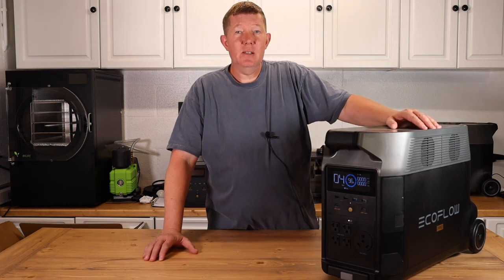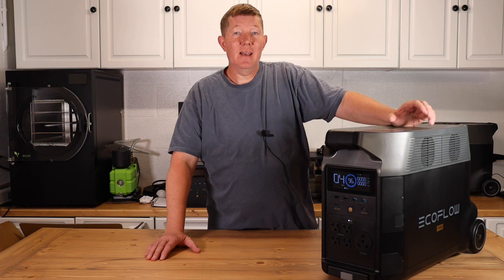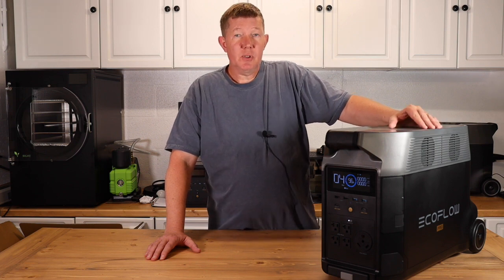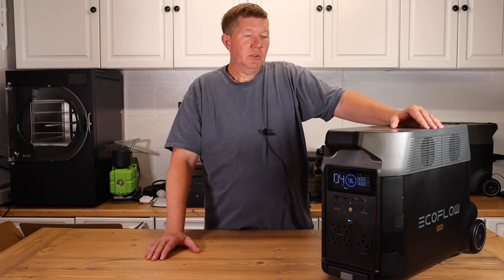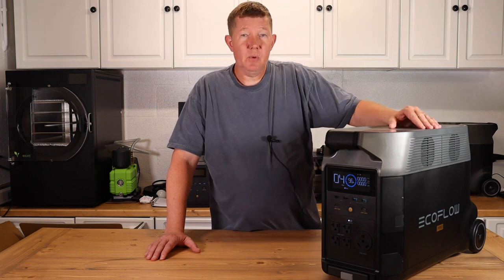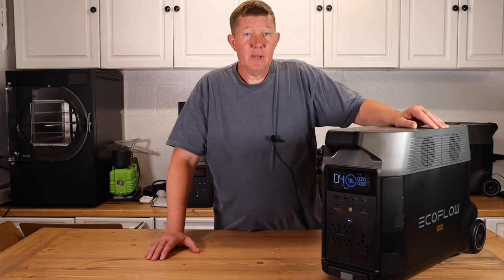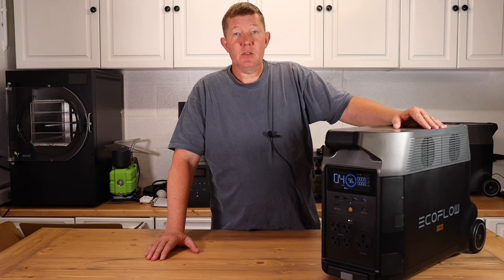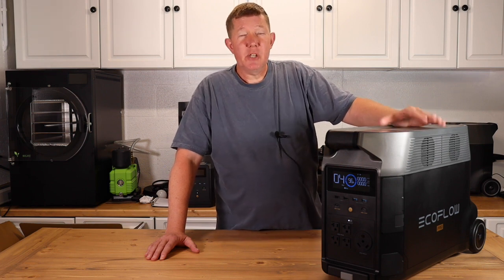Solar Generator Sale - EcoFlow Delta Pro On Sale Now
If your shopping for a solar generator, this may be the time for you. EcoFlow Delta Pro and Extra Battery is on sale now.

EcoFlow Delta Pro and Extra Battery
EcoFlow Smart (Gas) Generator
EcoFlow Delta Max

WATER STORAGE
5 Gallon Containers
55 Gallon Barrels
160-Gallon Tanks
5 Year Water Treatment

WATER FILTRATION

ClearSource NOMAD
NOMAD Extra Filters

FOOD STORAGE
Harvest Right Freeze Dryer

MYLAR BAGS
PackFresh 7 Mil (NO Oxygen Absorbers) – Pint
100cc Oxygen Absorbers for Pint Bags
PackFresh 7 Mil W/Oxygen Absorbers – Quart
PackFresh 7 Mil W/Oxygen Absorbers – 2 Quart
PackFresh 7 Mil W/Oxygen Absorbers – Gallon

FOOD
AUGASON FARMS
PEAK ReFuel

FOOD PREP
Outdoor propane burner
20 inch cast iron pan

MEDICAL

IFAC Bag (Empty DIY Bag)
*Steel Instrument Kit
*Sutures Kit

TACTICAL GEAR

COMMUNICATIONS

GMRS Two Way Radios
Radio Pouch

ADDITIONAL PREP GEAR (BUG OUT BAG ITEMS)

EDC AND BUGOUT BAGS

S&W Fixed Blade Knife (Budget Friendly)
17oz Stainless steel water bottle (2 Pack)

COOKING

Solar Oven
20” Cast Iron Frying Pan
20” Lid (Pizza Pan)
Sterno Camp Stove Kit

My PREPPER LIBRARY

When There Is No Dentist
Encyclopedia of Herbal Medicine
Alton’s Antibiotics and Infectious Diseases
The Survival Medicine Handbook
Rand McNally Road Atlas

Keys
Survivalism | Bushcraft | SHTF | Prepper | Prepping | Disaster Preparedness | Emergency Preparedness | Doomsday Prepper | Bug Out Bag | Get Home Bag | Water | Food | Medical | Energy |